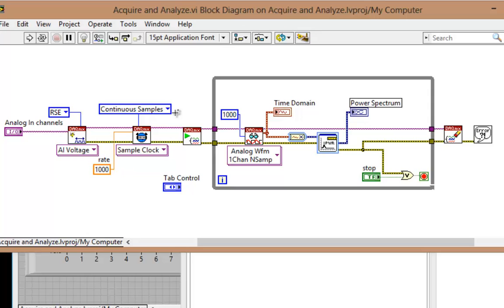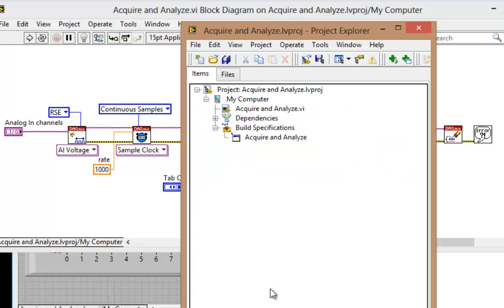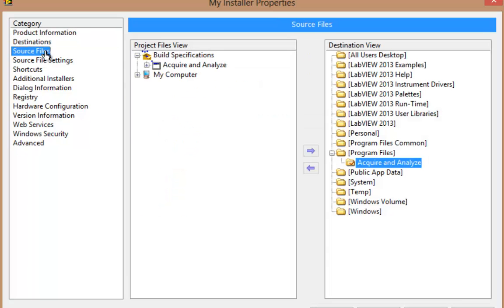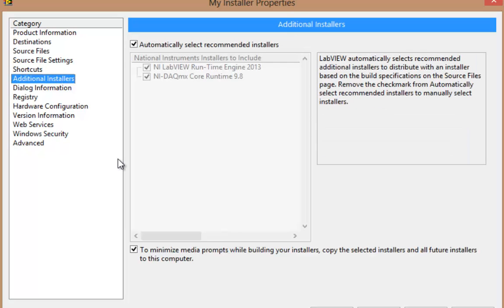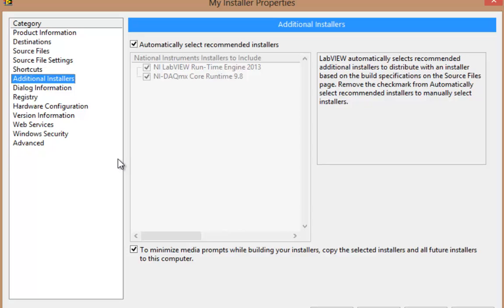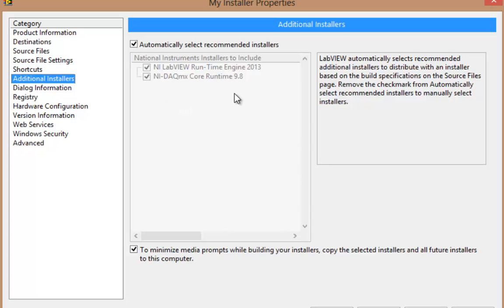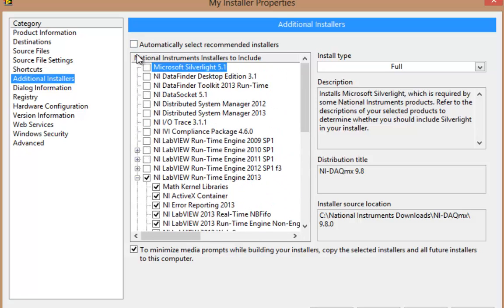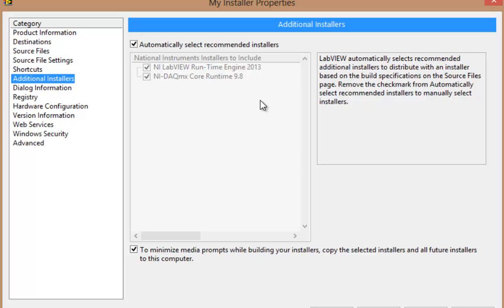VI High 53 - Automatically Selecting NI Software for Installers in LabVIEW 2013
We do LabVIEW training. When going over installers, we're always asked "why doesn't LabVIEW just automatically add the necessary drivers for whatever the code does?" Get ready to smile, now it does.

Want to learn LabVIEW? We can help with Sixclear Lucid LabVIEW Fundamentals Training